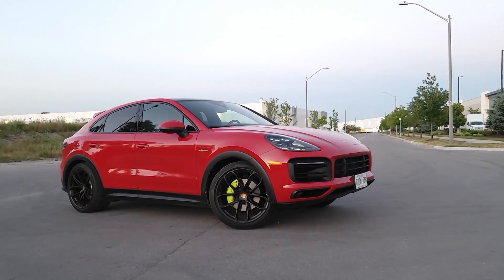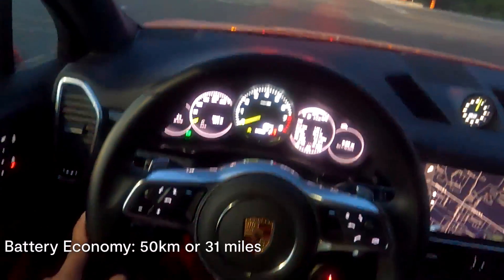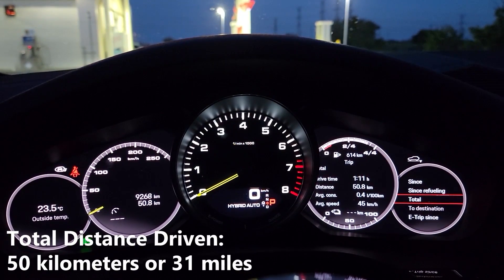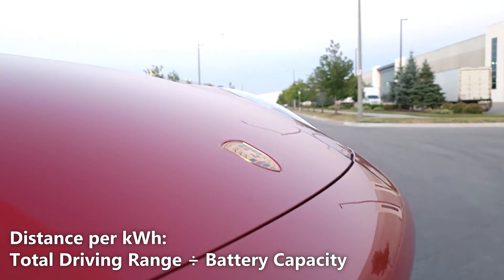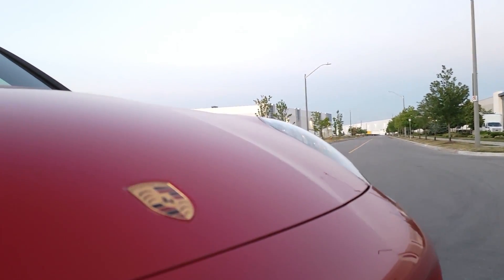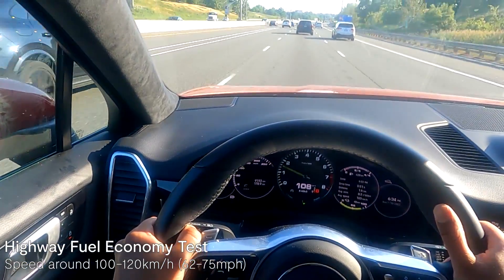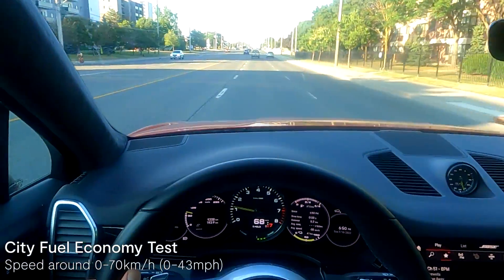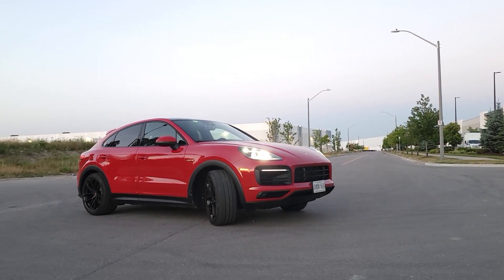2022 Porsche Cayenne Coupe E-Hybrid - Fuel Economy Review + Fill Up Costs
We test the fuel economy of the Porsche Cayenne Coupe eHybrid. The Cayenne's closest competitors are:
- BMW X5
- Mercedes GLE
- Audi Q7
- Lincoln Aviator
- Cadillac XT6
- Acura MDX
- Genesis GV80